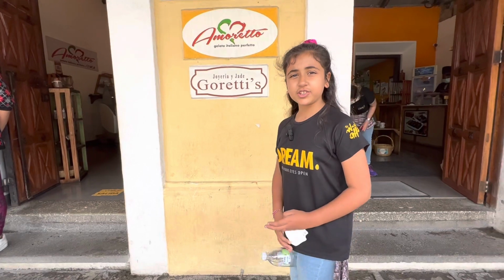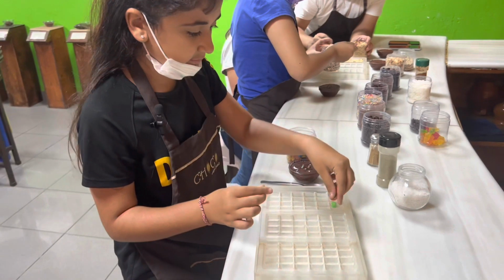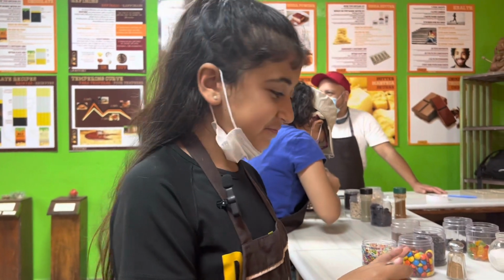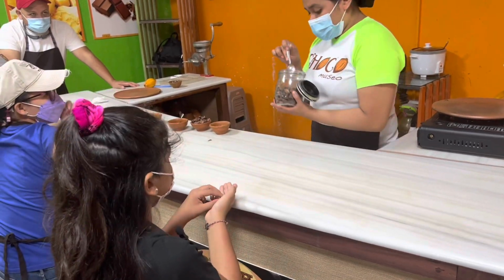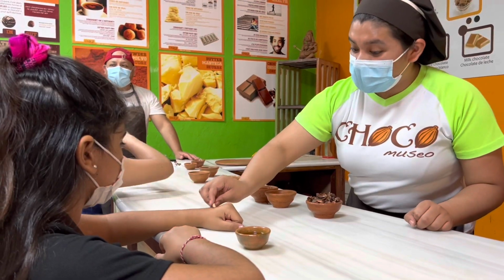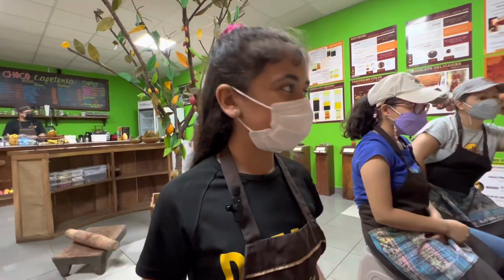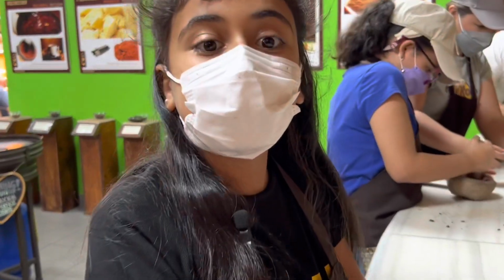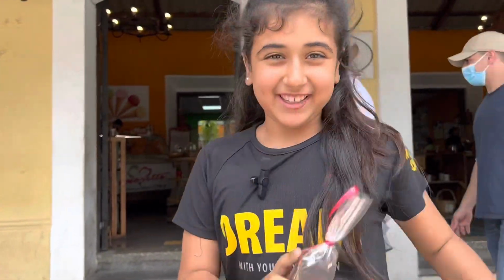13.04.2022 | Antigua Guatemala Chocolate Factory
Anastasia gets to know about cacao and chocolate production and she creates her own chocolate bar